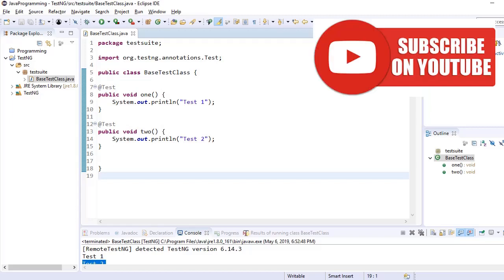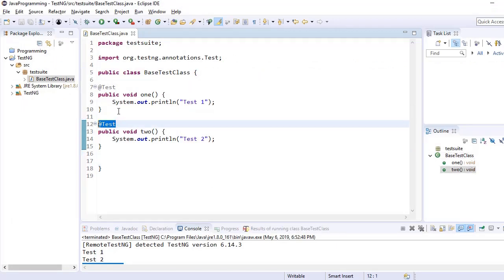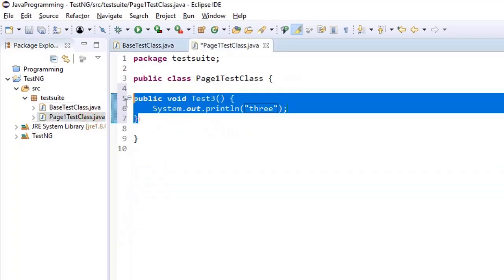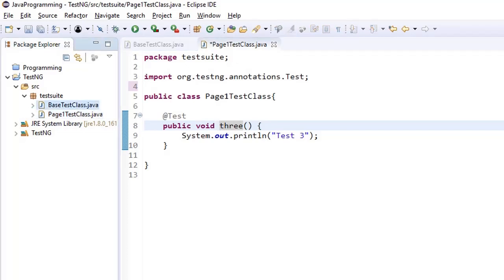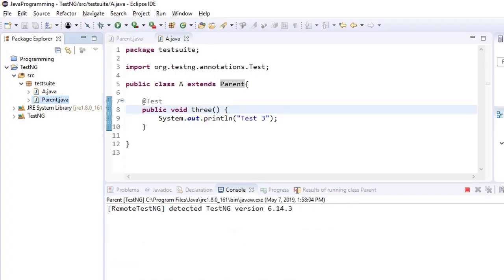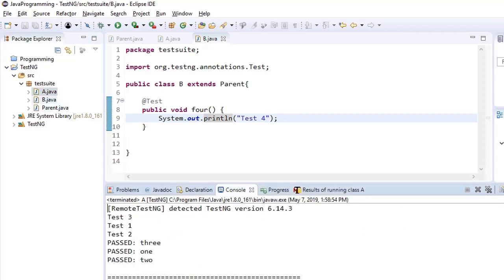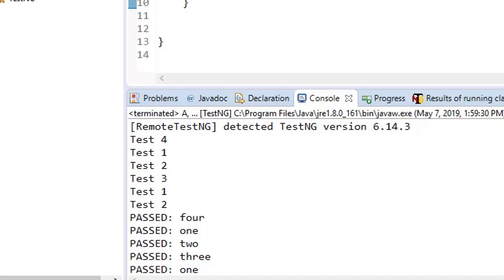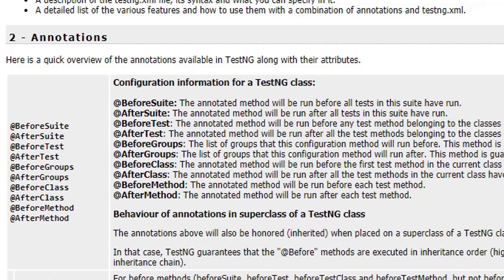Tutorial 2 - TestNG Annotations - @Test (Inheritence & order of execution)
In this tutorial, you'll learn about @Test annotation of TestNG framework. You can see different variations of execution of test case methods. We explain the concept with one class and also inherited classes.